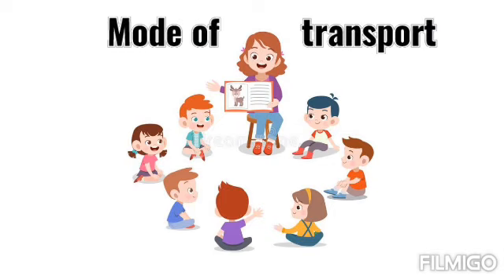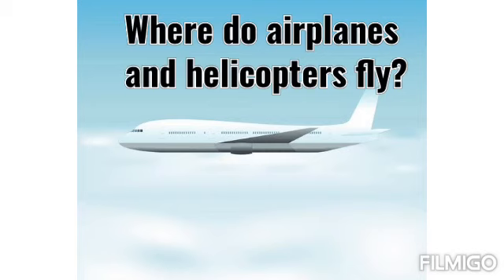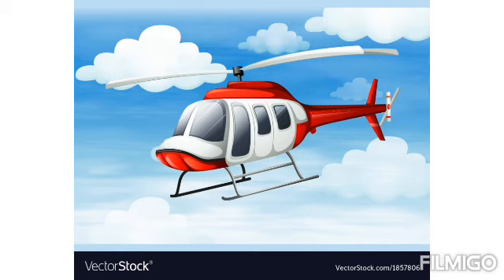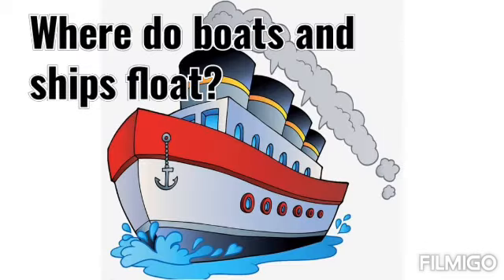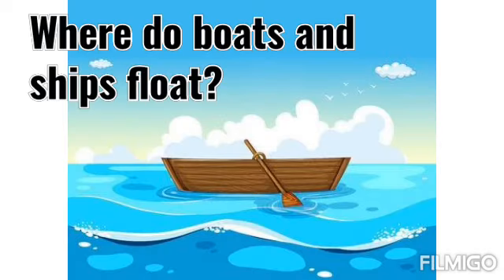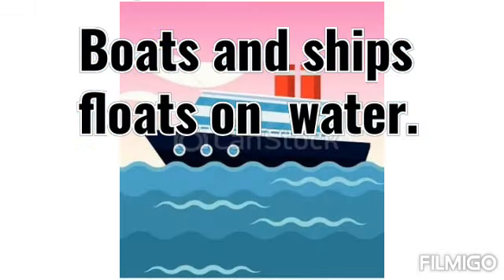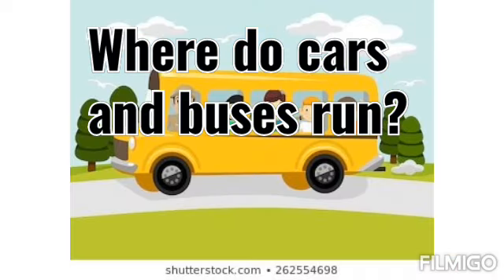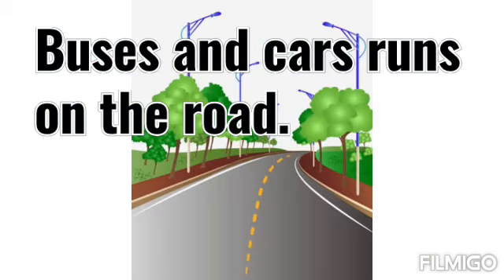Mode of transport for kids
Easy way of learning mode of transport.